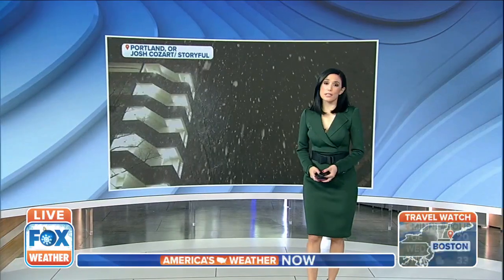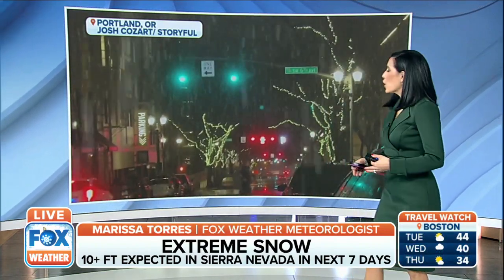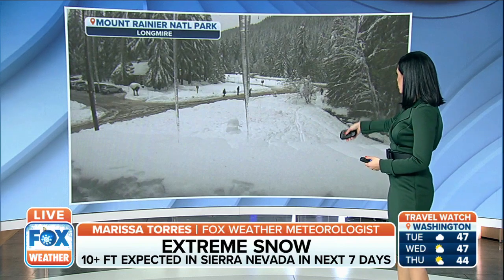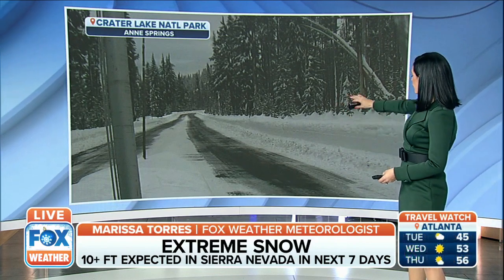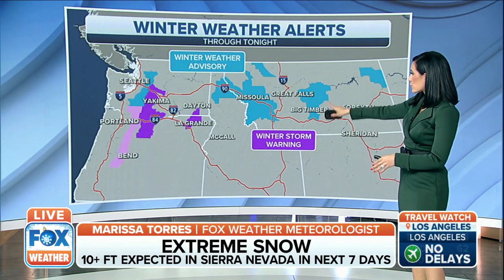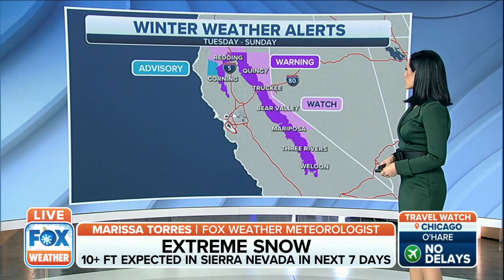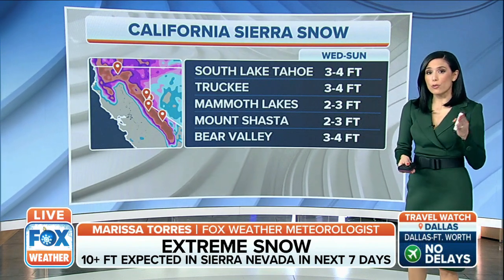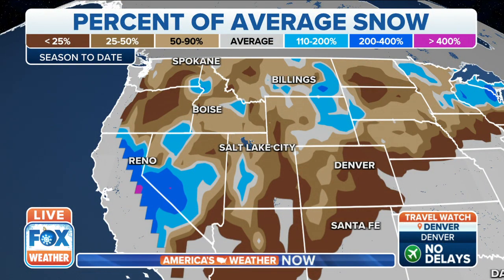Sierra Nevada May Get Above 10 Feet Of Snow In The Next Week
Winter weather warnings for mountain regions in California until Sunday.